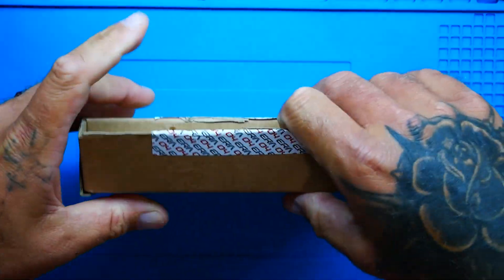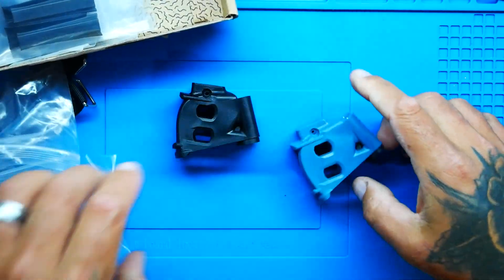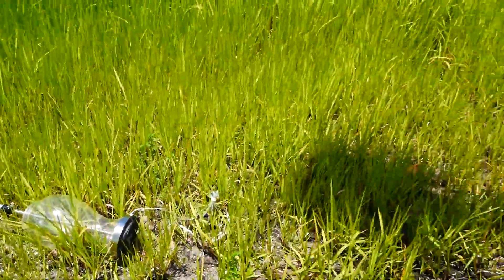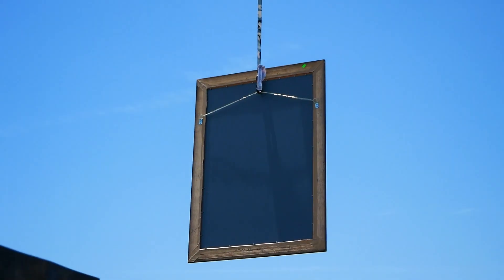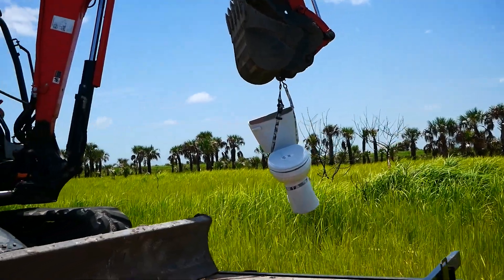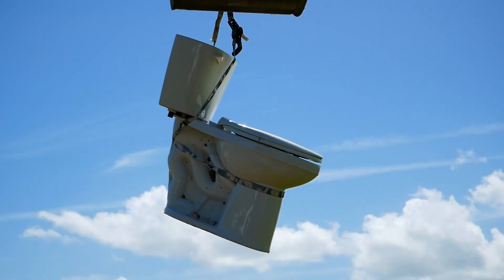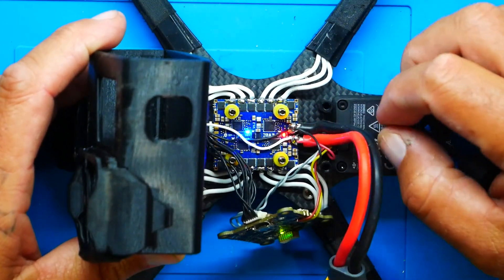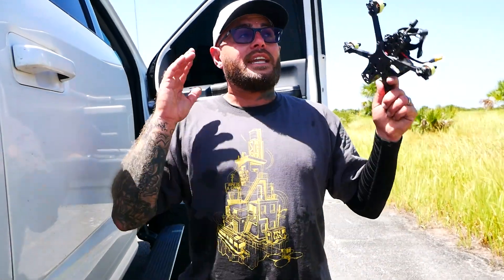How Much Pain Can The It's FPV ERA 5" Frame Handle?!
Good One:
Cheap One:

▶️Camera For My Scope:
▶️LED For My Scope:
▶️Lens For My Scope:

▶️My Soldering Iron:
▶️Cheap One

▶️My Multimeter:
▶️Cheap One

▶️Blue Loctite: